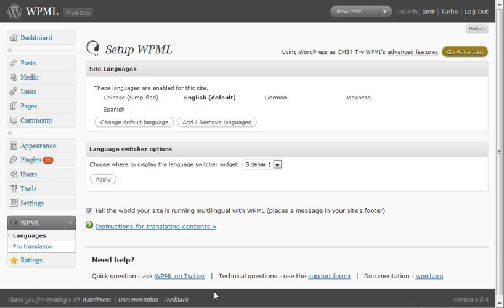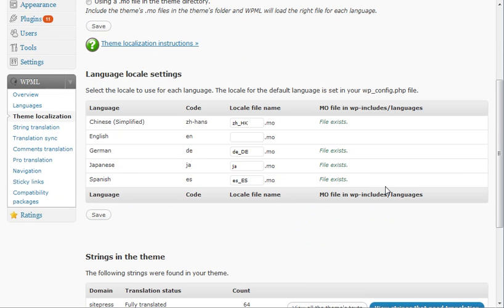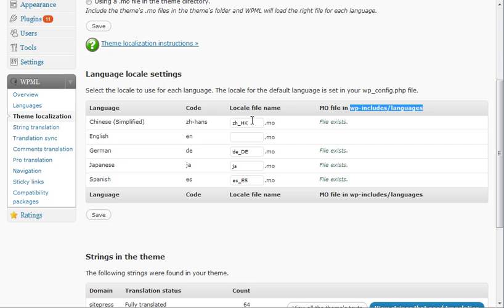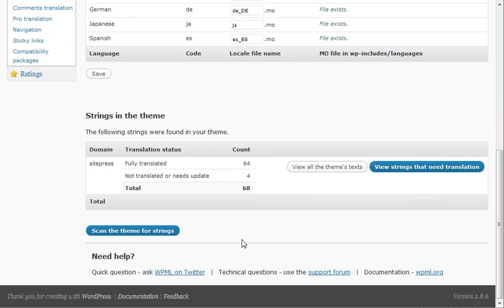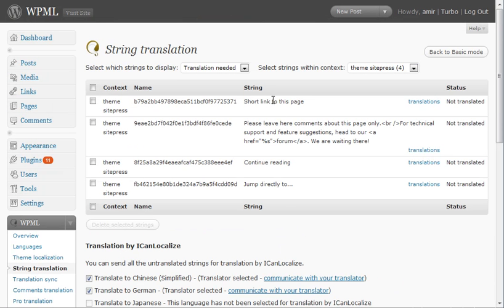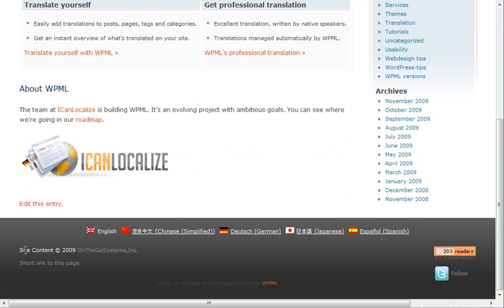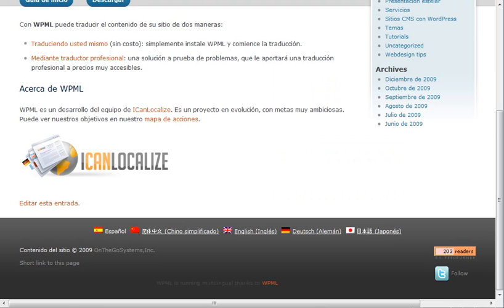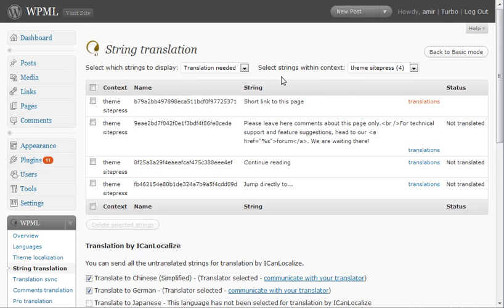theme_localization.mp4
Tutorial showing how to localize themes using WPML. Translations are entered via WPML's string translation mechanism without going through .po and .mo files.